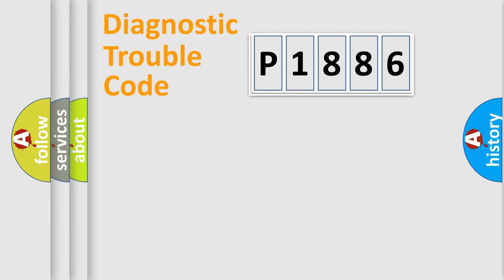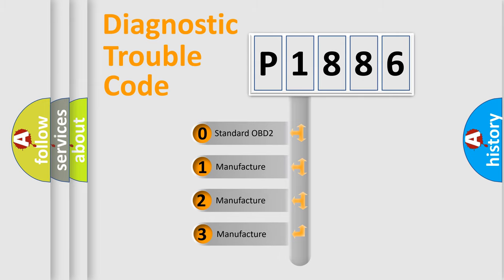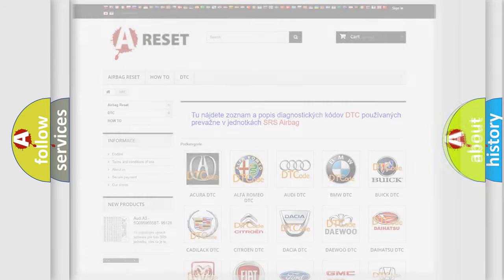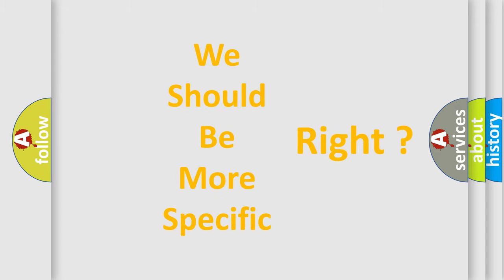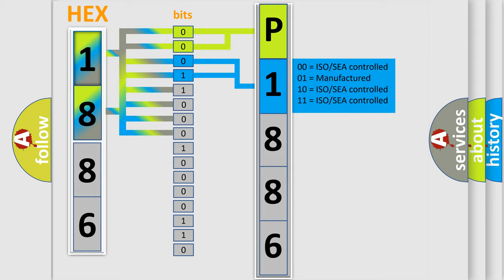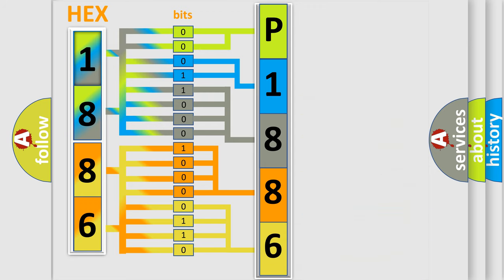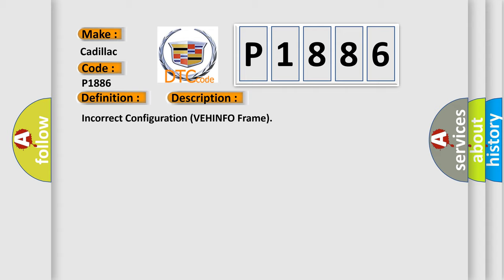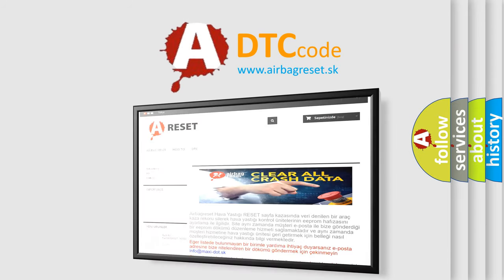DTC cadillac P1886 Short Explanation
Contents:
0:21 Basic DTC analysis according to OBD2 protocol standard.
1:48 Insight into programming
2:58 A diagnostically understandable description of the Diagnostic Trouble Code
3:05 Basic error definition

Make:
Cadillac
Code:
P1886
Definition:
Incorrect Configuration (VEHINFO Frame)
Description:
Cause:
 Poor connections or loose terminals at the HandsFreeLink control unit Faulty Gauge Control Module